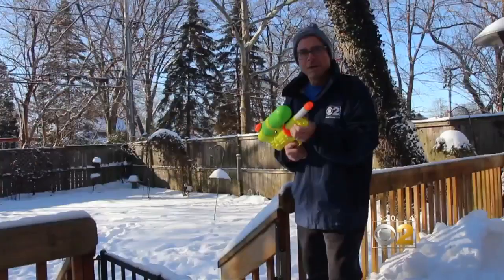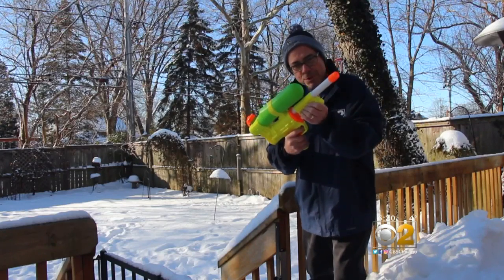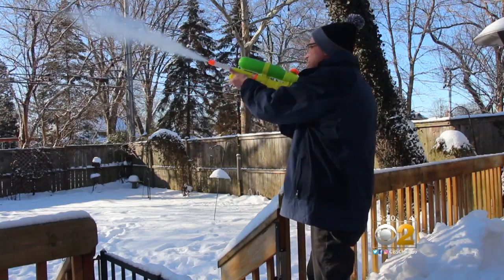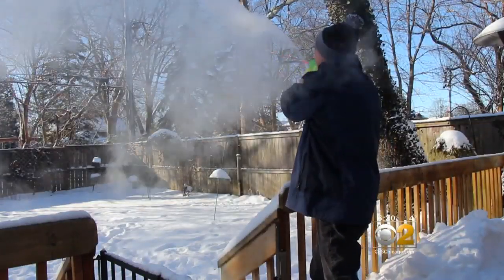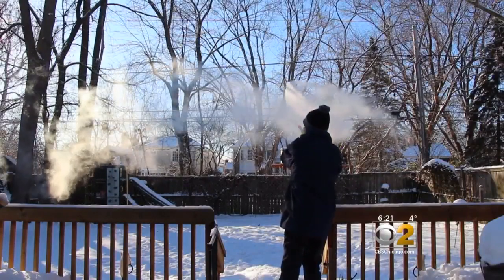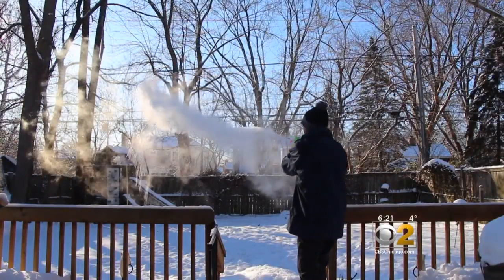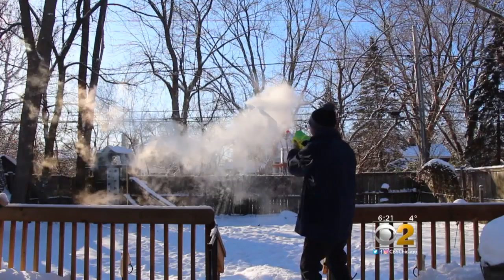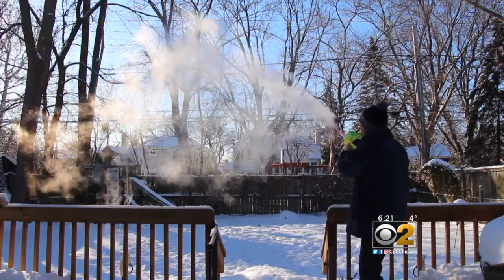For CBS 2 Meteorologist Ed Curran, Cold Days Mean Super Soaker Fun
Ed Curran shows how cold weather, boiling water and a Super Soaker can make snow. It instantly vaporizes into a cloud and you get some snow crystals out of it